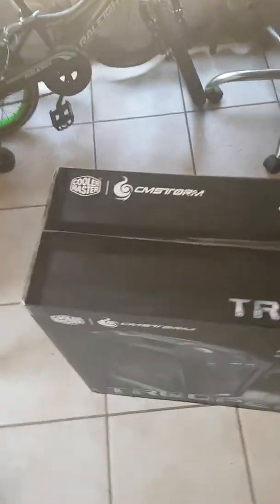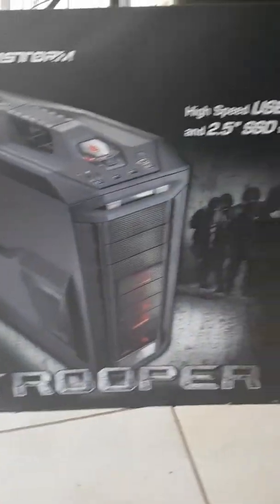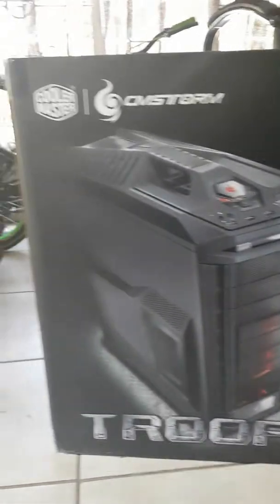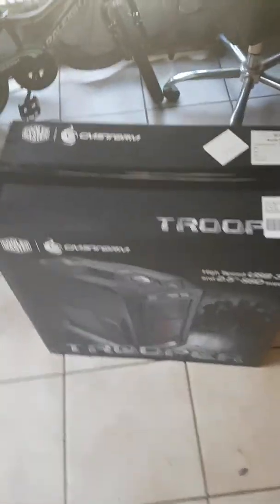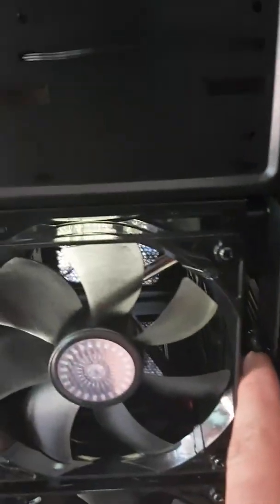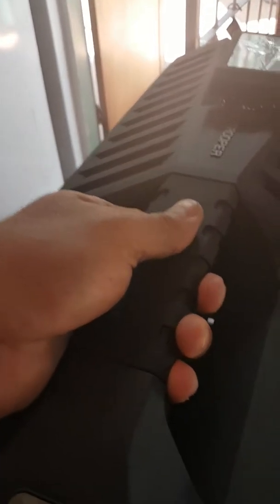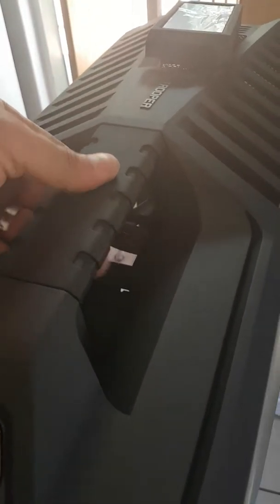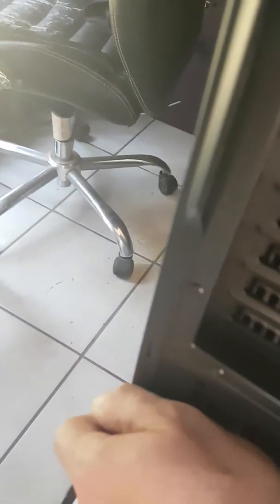Storm Trooper case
Show how the storm trooper case looks like